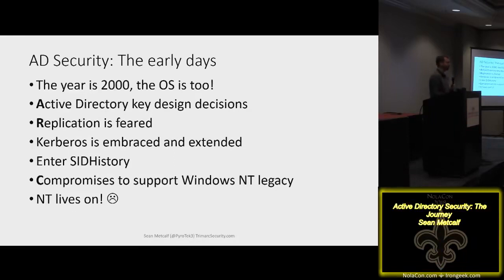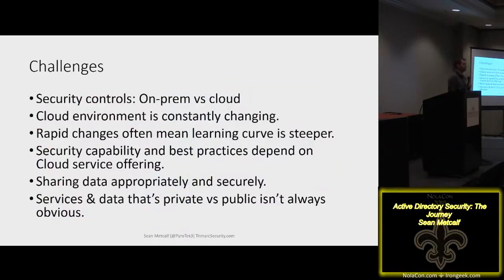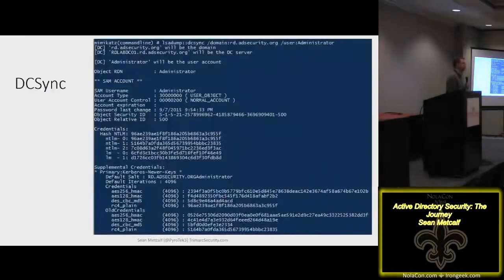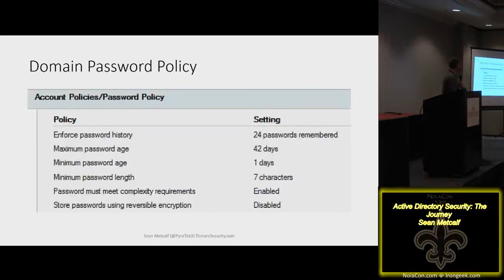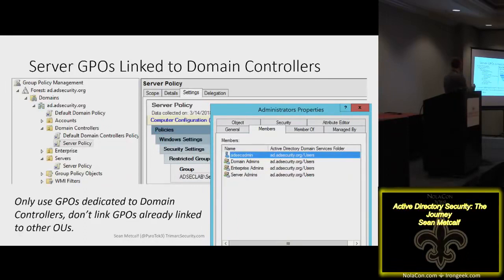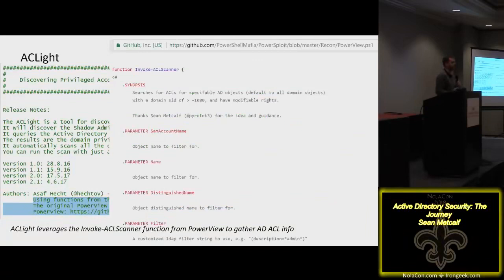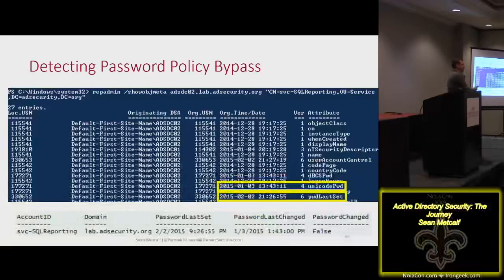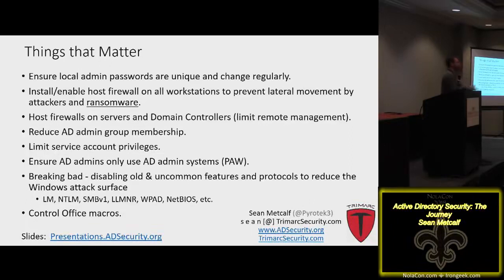Active Directory Security The Journey Sean Metcalf